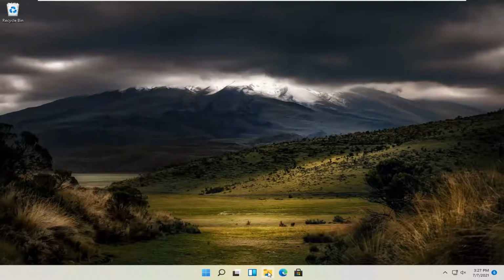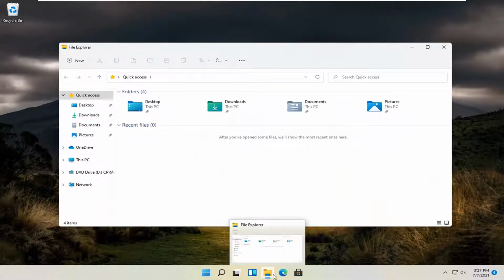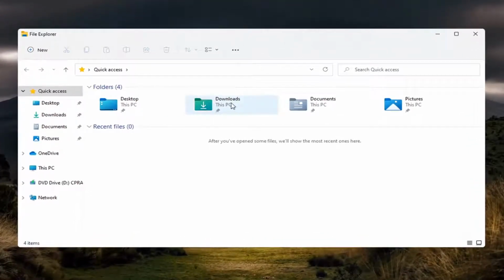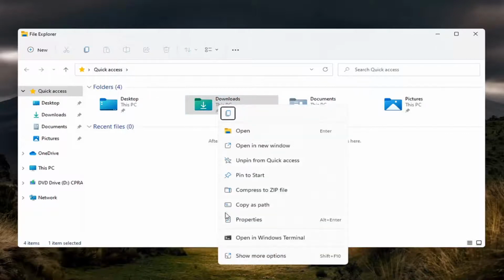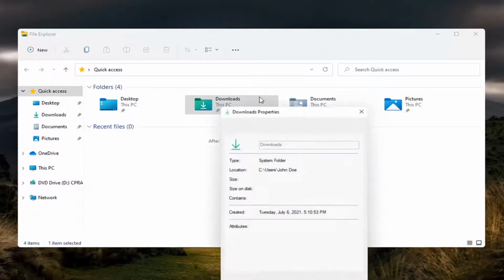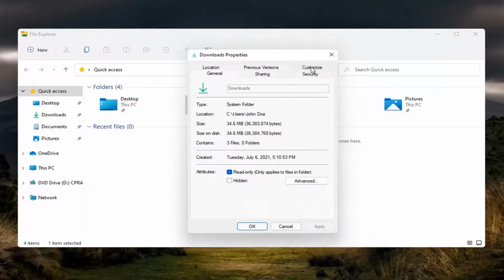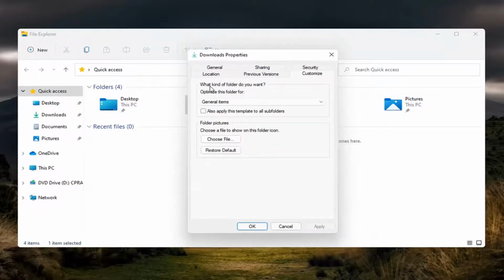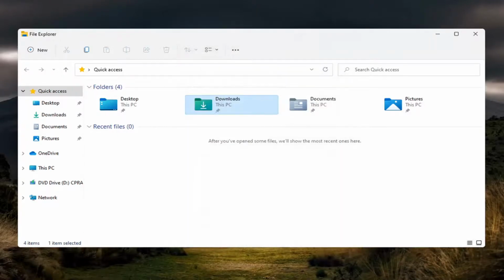How to Fix a Slow Loading Downloads Folder in Windows 11 - Dell, HP, Acer, Asus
How to Fix a Slow Loading Downloads Folder in Windows 11.

When you're browsing through your hard drive in File Explorer (aka Windows Explorer), most folders open quickly. However, the Downloads folder, which is one of the most frequent and important places on your computer, often takes 11 seconds or longer to fully load. While you watch in frustration, a status bar in Explorer slowly fills itself for no apparent reason, even if you have a fast computer with a speedy SSD.

Issues addressed in this tutorial:
downloads folder slow to load windows 11
downloads folder slow windows 11